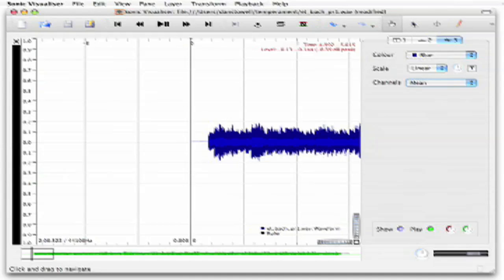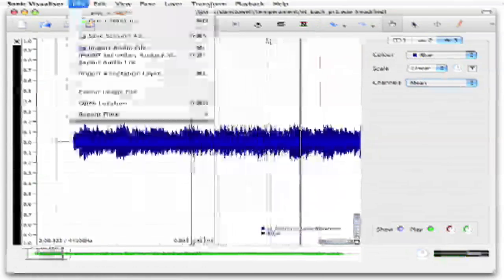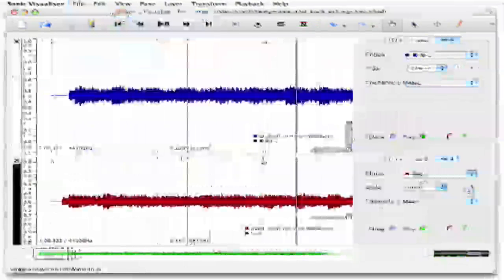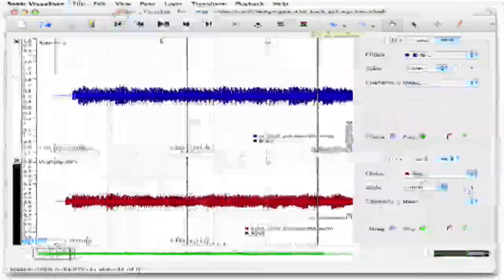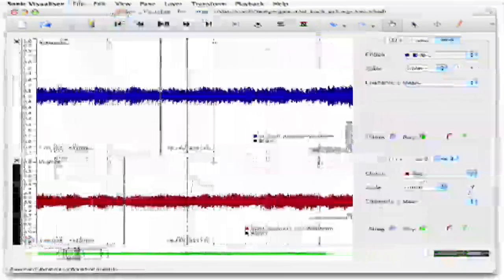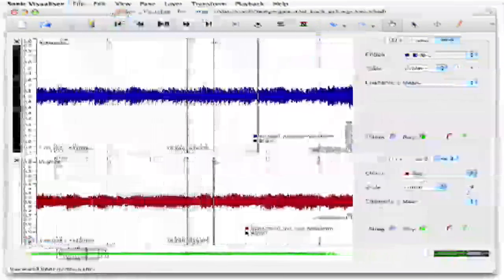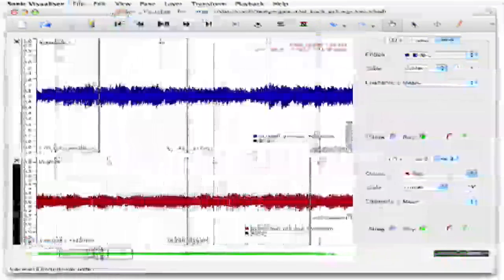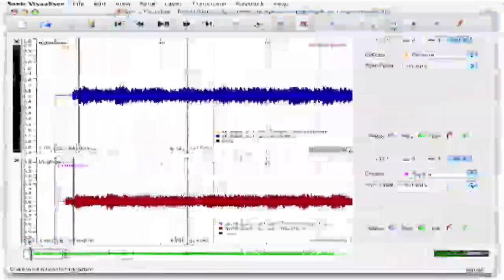Analysing temperament in Sonic Visualiser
Sonic Visualiser ) is useful for getting insight into music recordings. Here we look at two different recordings of Bach's first prelude, both played on harpsichord but tuned to different temperaments. We sync the recordings together using the Match plugin, and automatically determine the temperament using the Tempest plugin. We also use Sonic Visualiser's built-in features to help dig into the music.

Sonic Visualiser is made by the Centre for Digital Music, at Queen Mary University of London . So too are the Match and Tempest plugins!